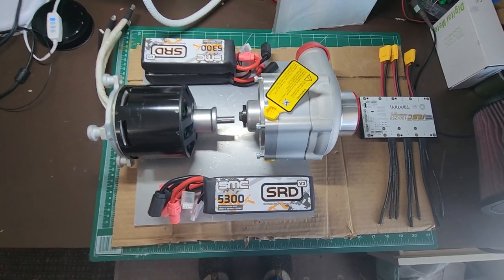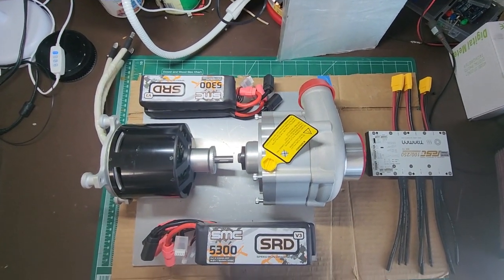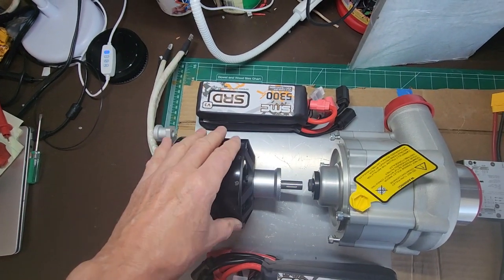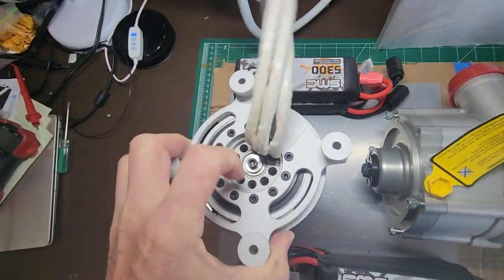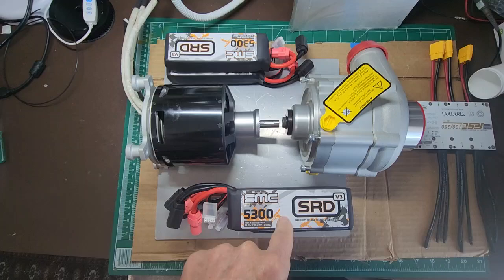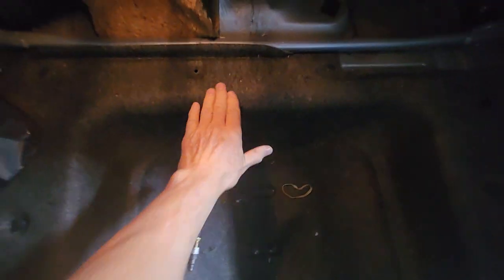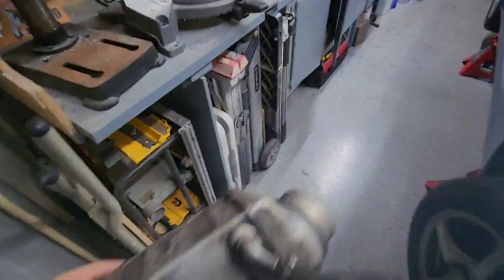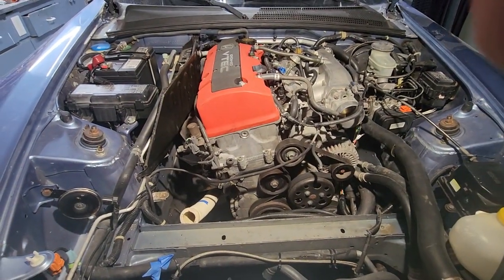Electric Supercharger for a Honda S2000 - in the trunk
I'm trying to put a Rotrex Supercharger in the trunk of my S2000.  I'm using a FreeRCHobby 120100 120kV  Motor.